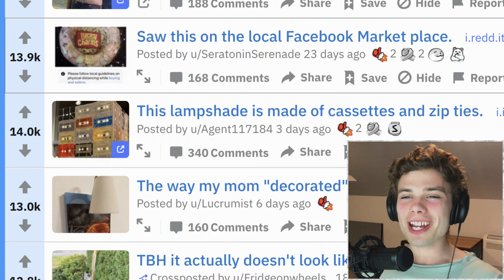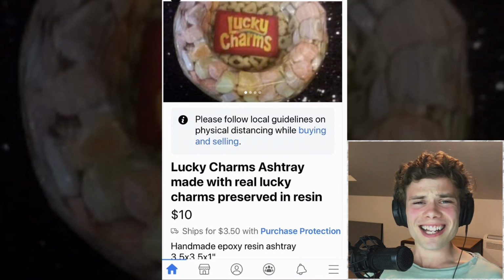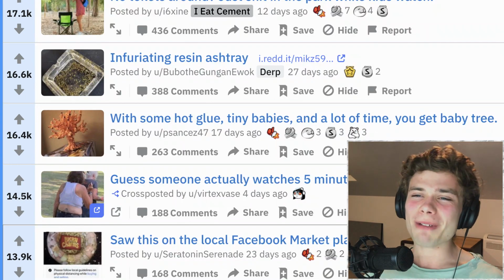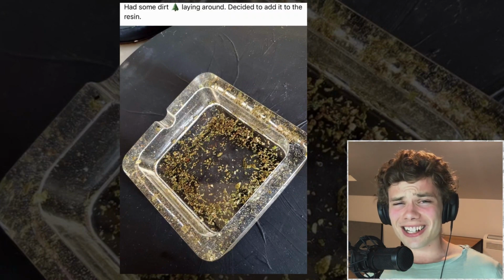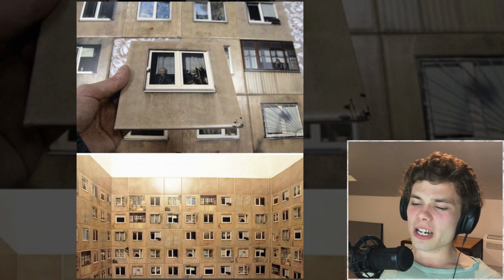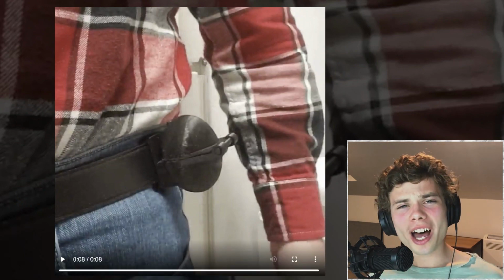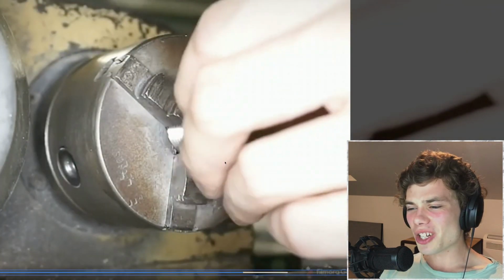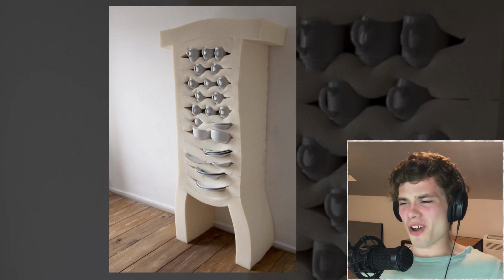The Best Thing To Do With Christmas Leftovers (DIWHY #3)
Welcome to r/DIWhy, where the abominations of the internet come and gather around the ridiculousness of their creators. Showing how people can be both ingenious in nature and have crazy ideas at the same time. Join me as we check out the top of the month and definitely take a seat because it's about to get crazy!